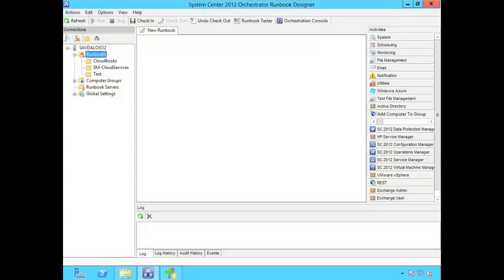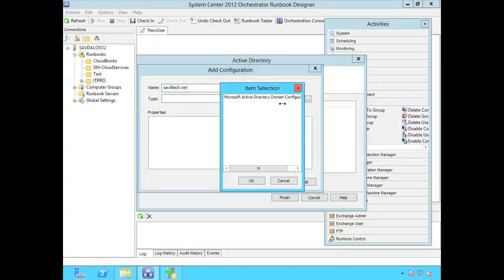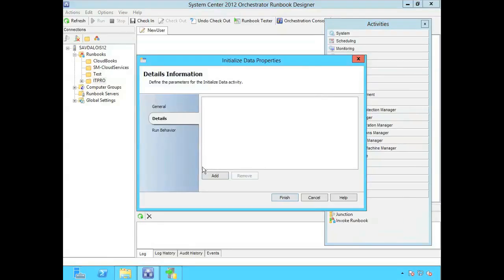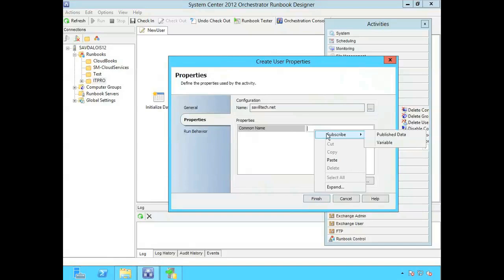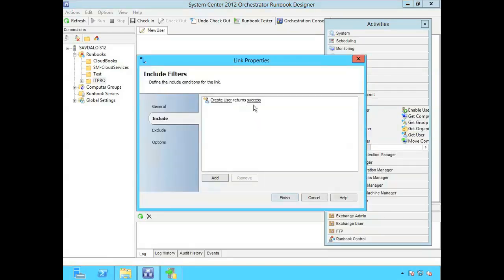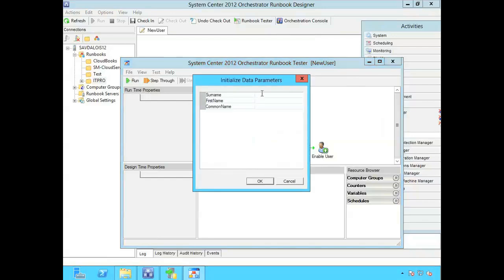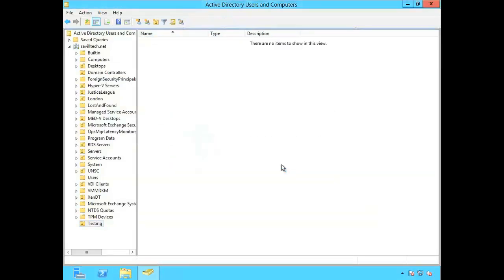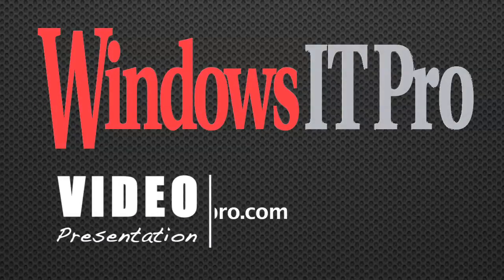System Center 2012 Orchestrator Runbooks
John Savill explains how to create a new runbook in System Center 2012 Orchestrator